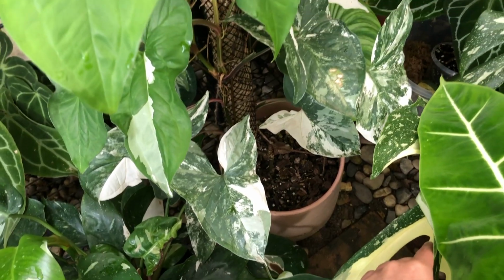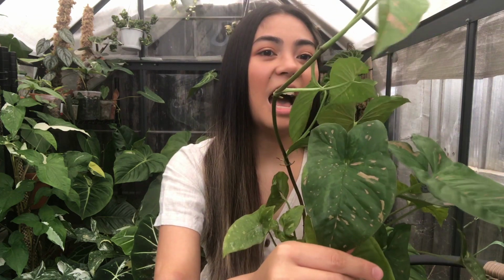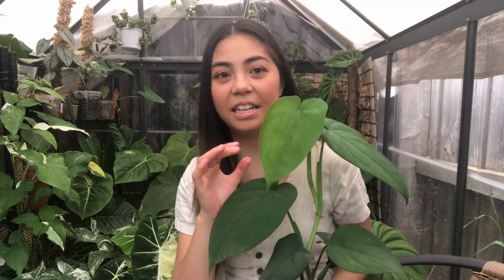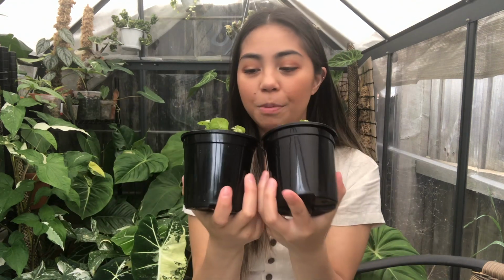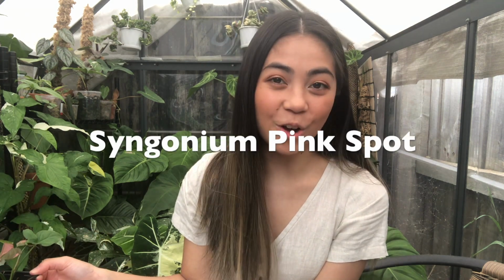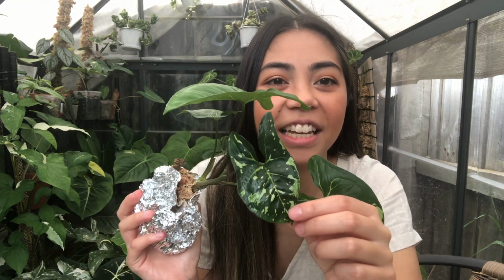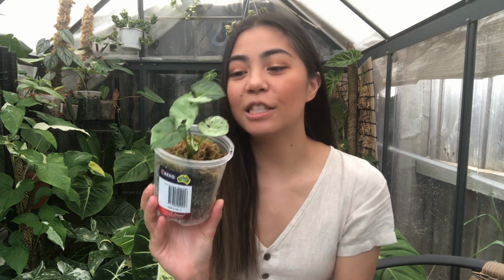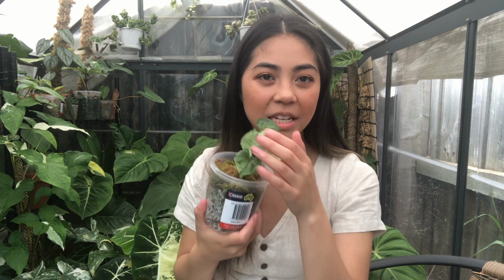My Syngonium Collection 2020 | Sam's Greenhouse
Hello my beautiful plant people,

Happy Thursday!!! I'm finally back and I apologise for the lack of videos lately but as some of you may know...

I've launched my online web store!
Plant drops every Saturday 12pm AEDT

But enough about the web store.
Let's get onto the plants! Today's video is my Syngonium collection.
I hope you enjoy peaking on these plants and also find something new you haven't seen before!

I'll see you in next week video :)

Sending you planty love and light always,
Sam xx